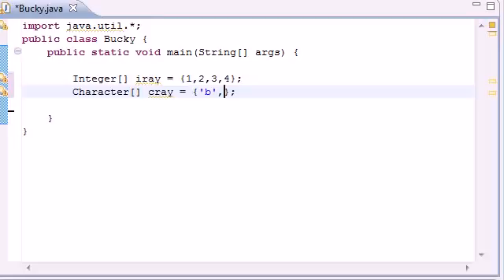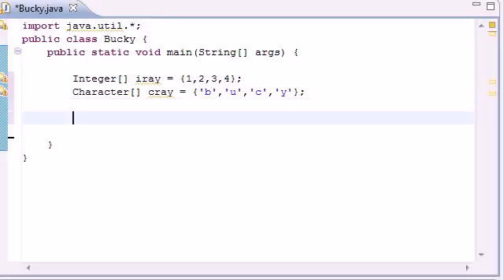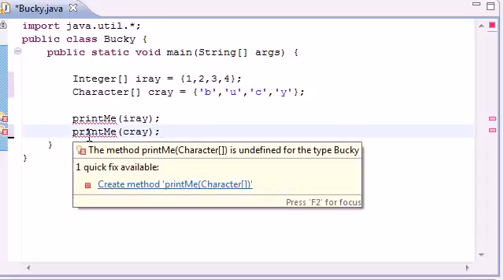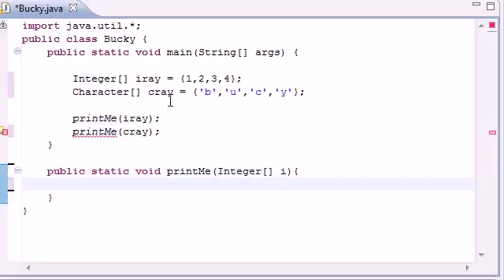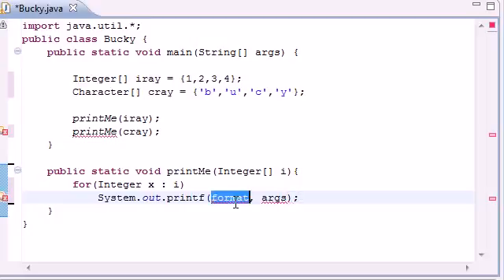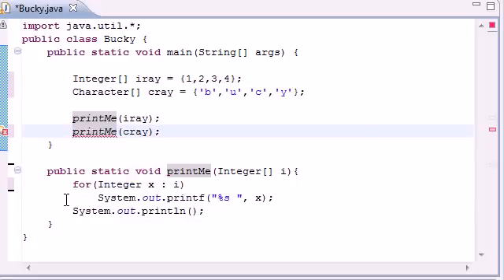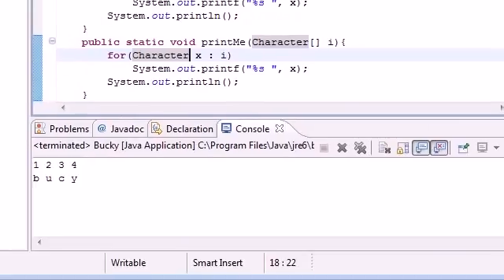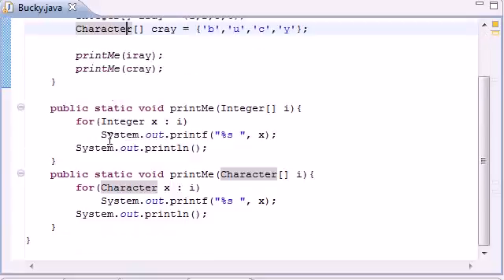Intermediate Java Tutorial 17 Generic Methods